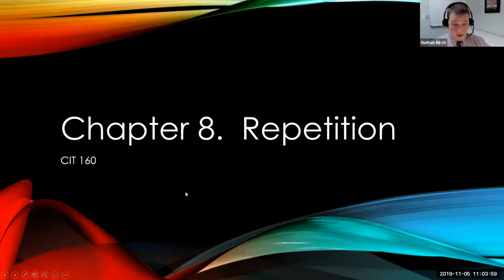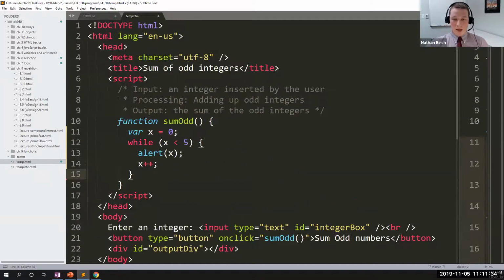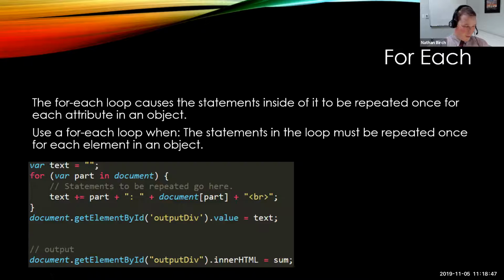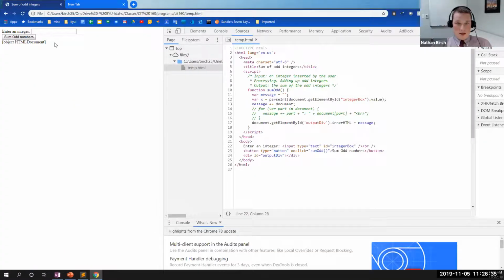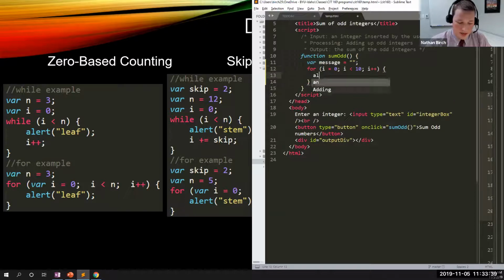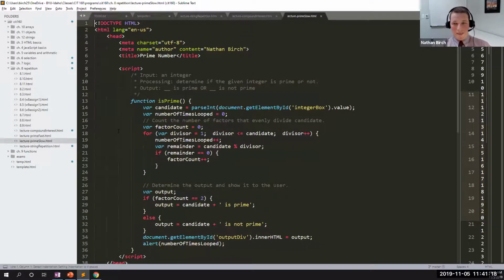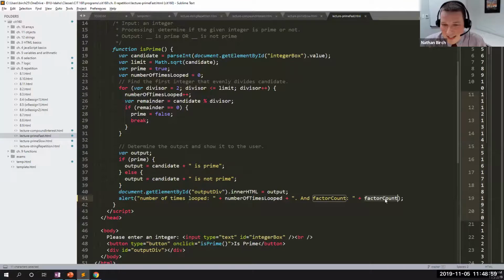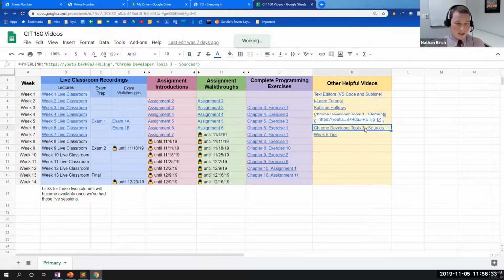CIT160 Week 8 Recorded Lecture fall2019